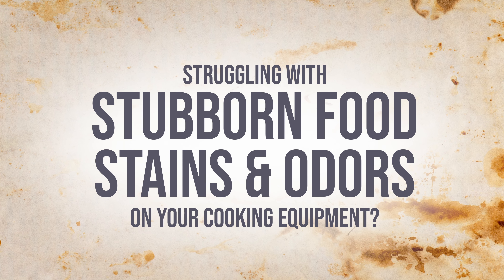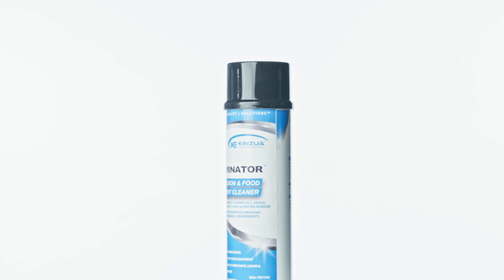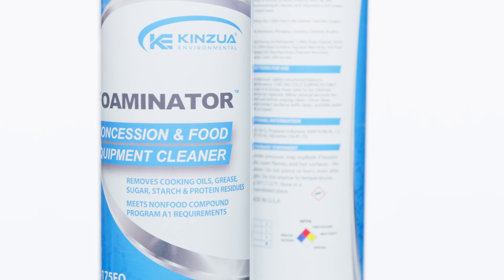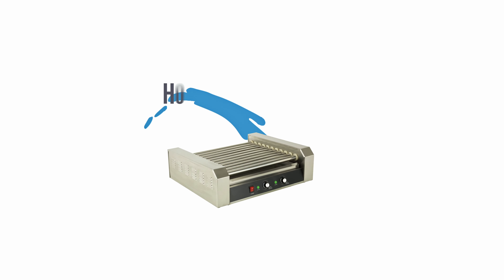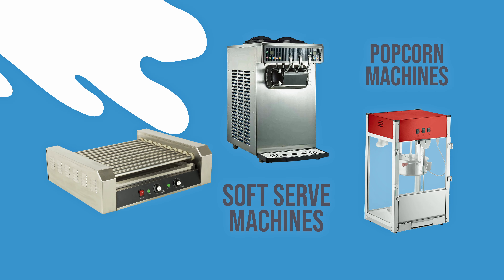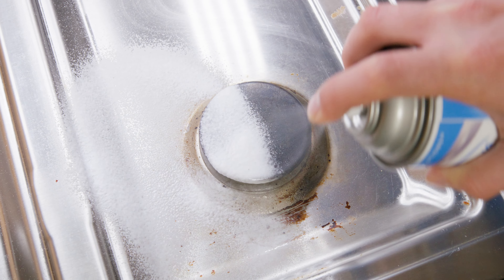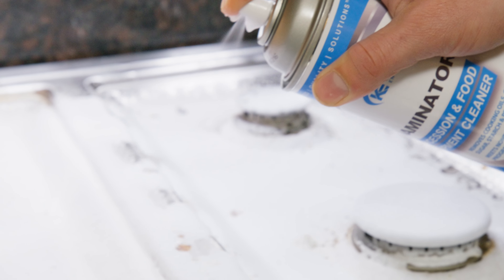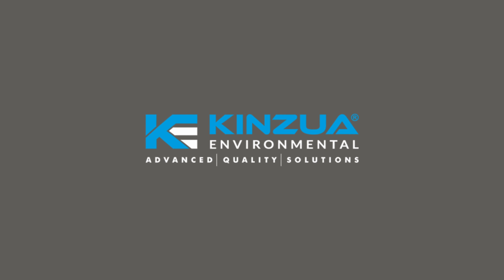Foaminator - Professional Foam Cleaner for Popcorn Machines, Hot Dog Machines, Chip Warmers, Ovens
✔️100% EFFECTIVE: This unique formula removes oxidation odors and cleans all types of food equipment. Contains powerful degreasers that cling to vertical surfaces, making clean-up fast and efficient.
✔️SAFE FORMULA: Meets A1 safety requirements, removes cooking oils, grease, sugar, starch, syrups, and protein residue from food equipment surfaces such as hot dog makers, soft serve ice cream machines, and popcorn machines.
✔️MULTI-PURPOSE: Safe on Plexiglas, glass, aluminum, stainless steel, painted metals, and plastics.